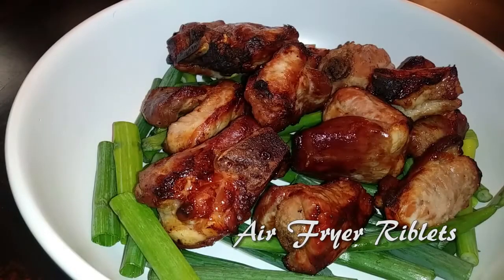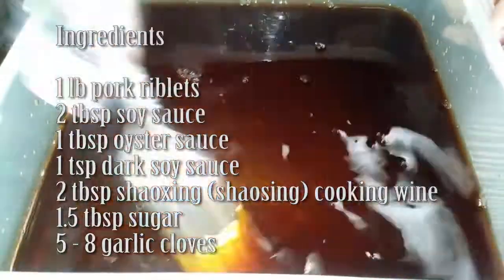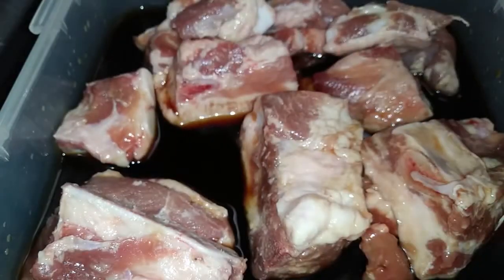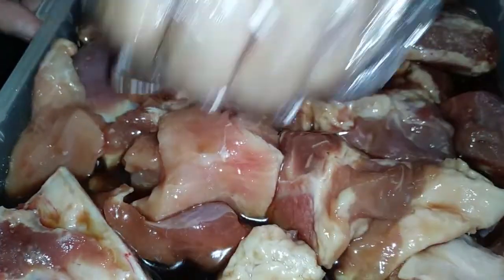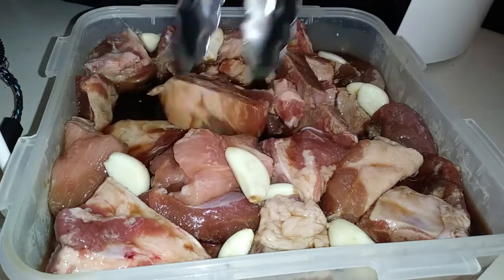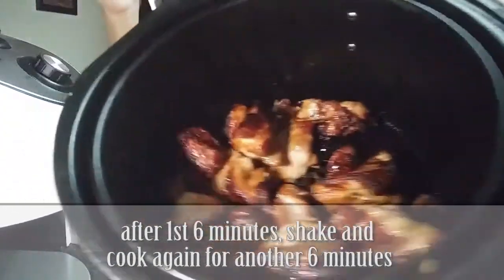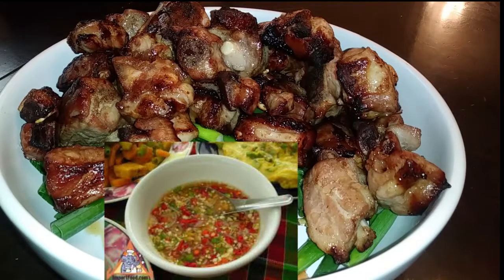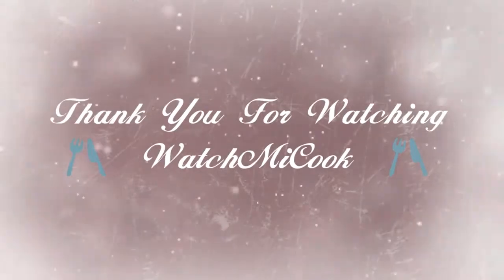AIR FRYER RIBLETS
Hi Everyone!

Thanks for checking out this simple diabetic and gluten free air fryer recipe! Dinner will be cooked within minutes and everyone will be happy!
Hope you all enjoy this quick tutorial!